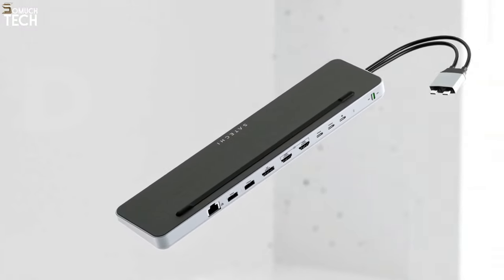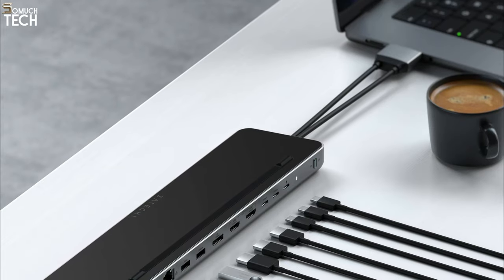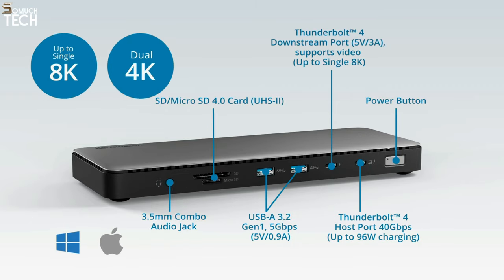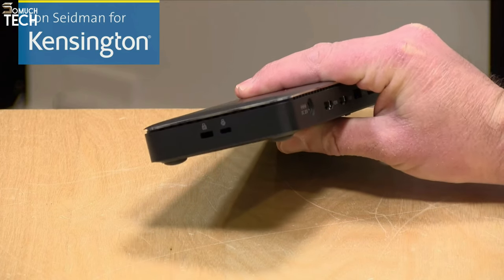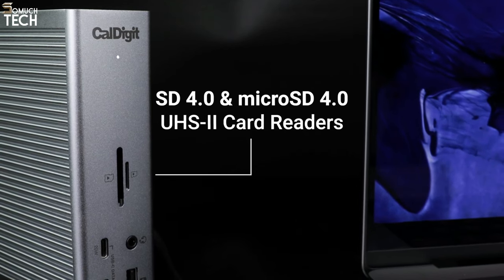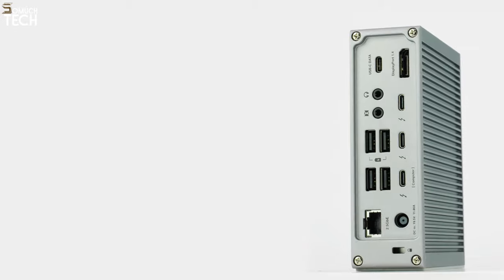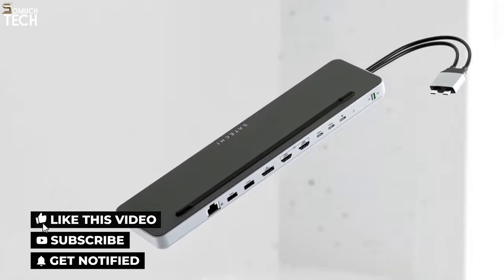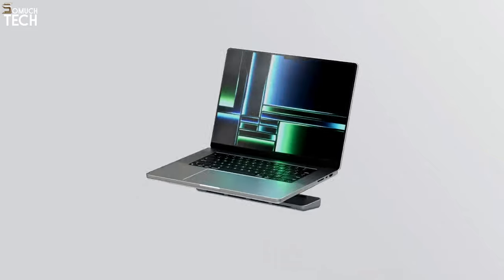BEST DOCKING STATIONS 2024 - DON'T BUY UNTIL YOU WATCH THIS!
0:00 ⇢ INTRO
0:37 ⇢ 1- Satechi Dual Dock Stand
2:08 ⇢ 2- Kensington AD2010T4 Thunderbolt 4 Docking Station
3:39 ⇢ 3- CalDigit TS4 Thunderbolt 4 Dock
5:19 ⇢ 4- Anker 575 USB-C Docking Station
6:30 ⇢ 5- Plugable 4K USB C Docking Station